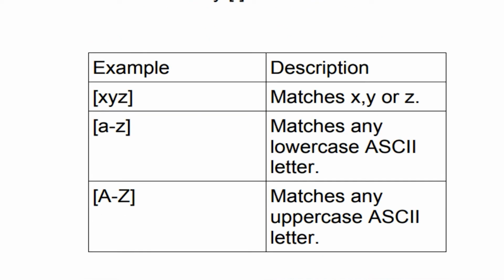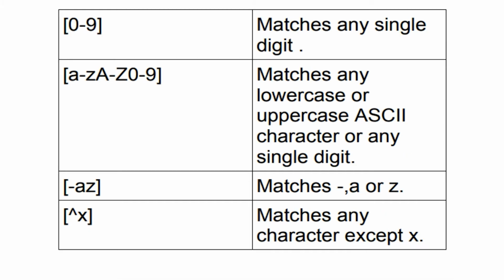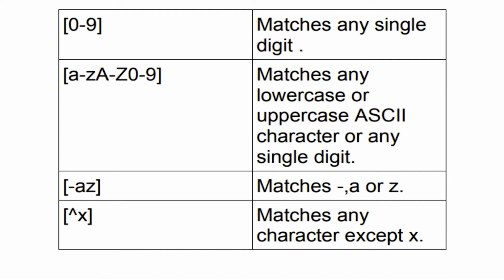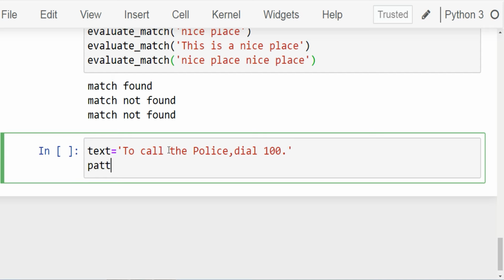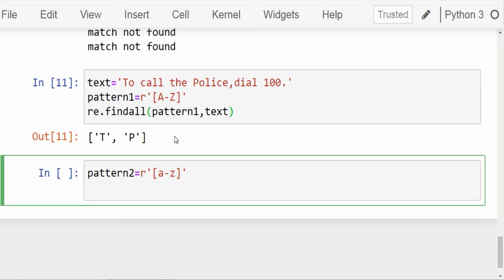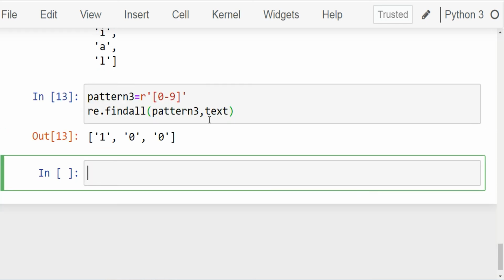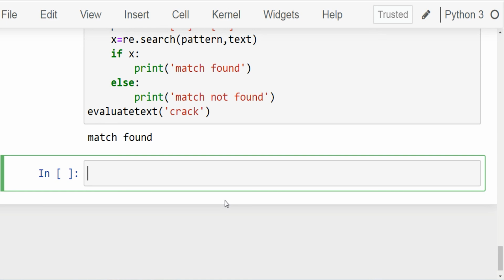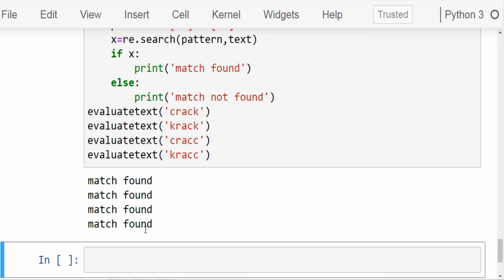python Character Class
A "character class", or a "character set", is a set of characters put in square brackets. The regex engine matches only one out of several characters in the character class or character set. We place the characters we want to match between square brackets.